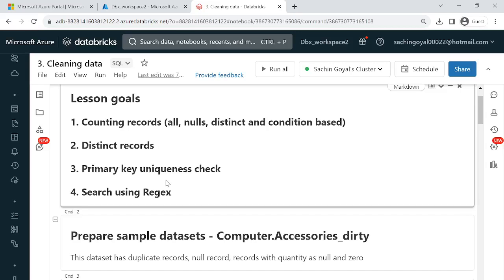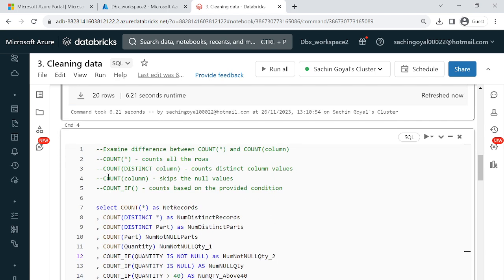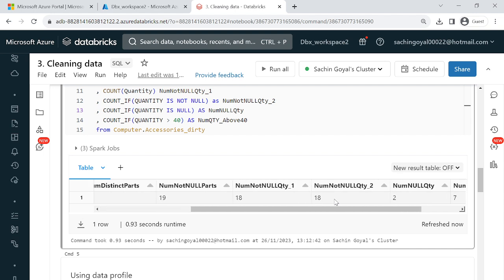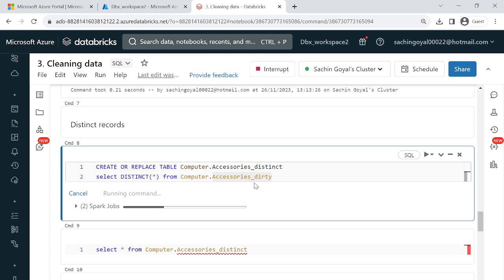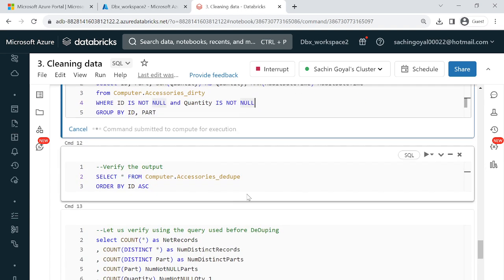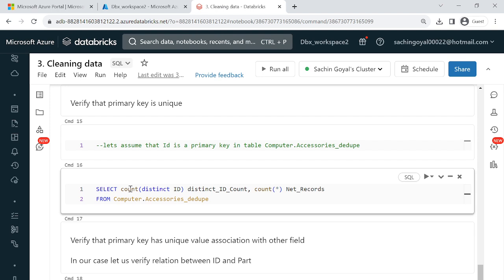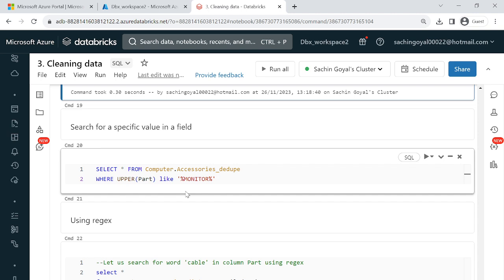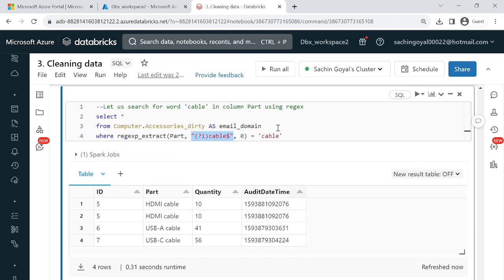32 Cleaning data in Databricks